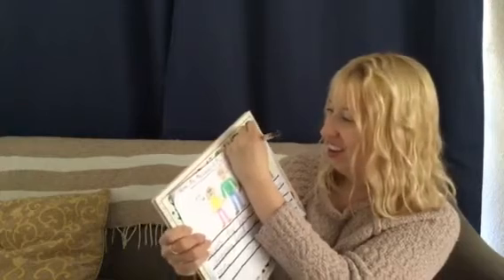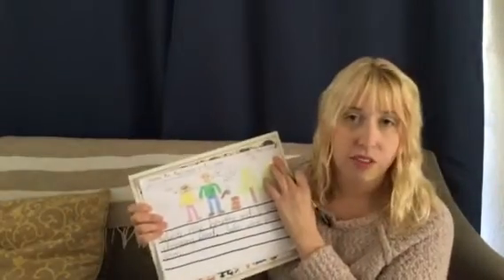Adding details to our stories